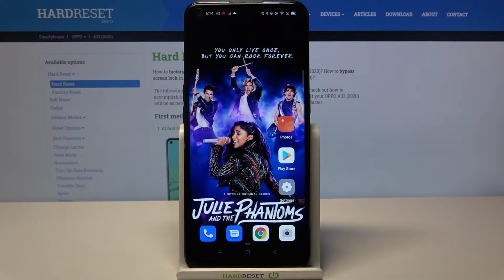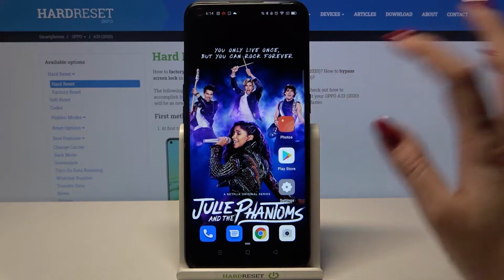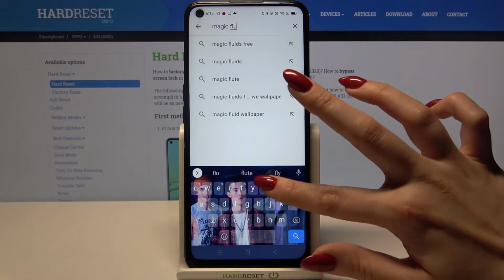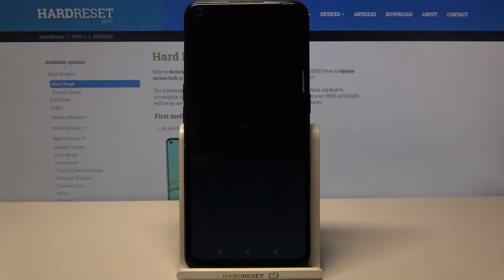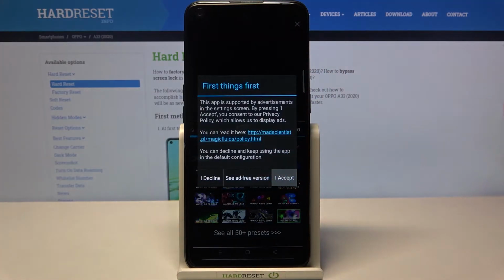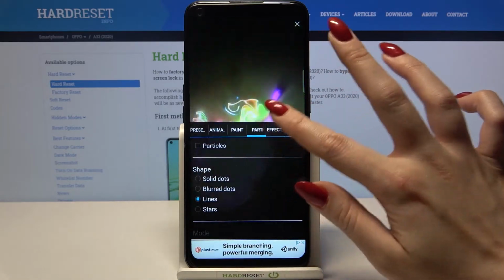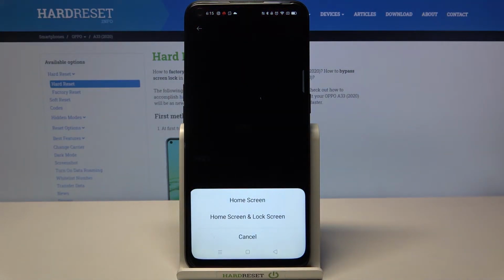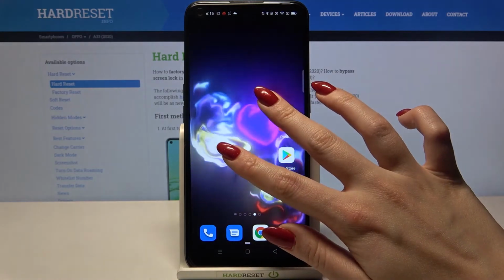How to Apply Animated Wallpaper on OPPO A33 (2020) – Live Magic Fluids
More articles with OPPO A33 (2020):
In the guide above, we show you how to download and install magic fluids – a colourful and lively application that can be used as wallpaper on your OPPO A33 (2020). The wallpaper moves according to your actions on the screen. See how magic fluids move under your fingers! Follow this instructional video and find out if animated wallpaper is for you. You are only one minute away from moving fluids!